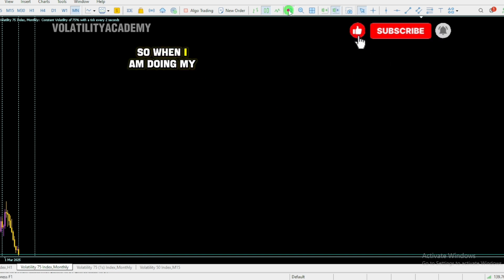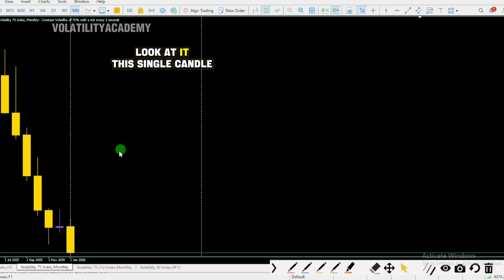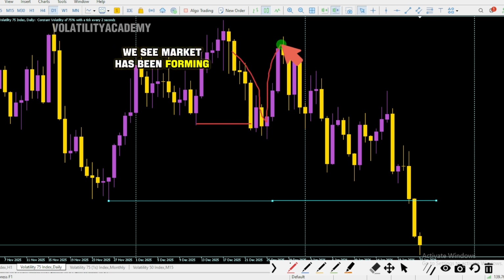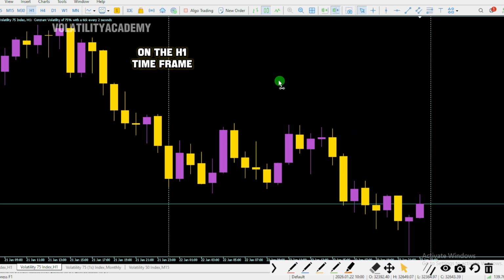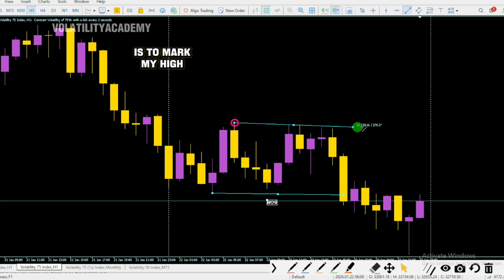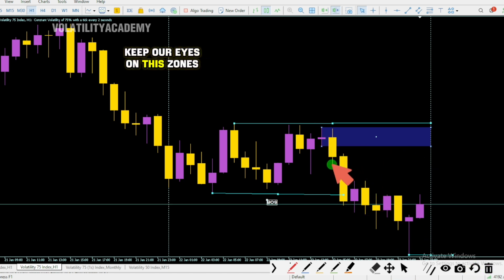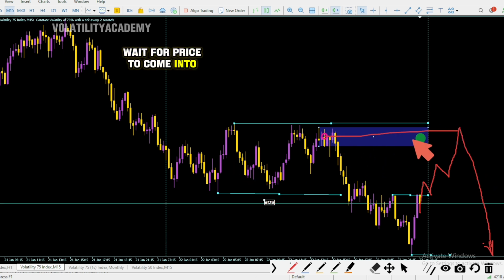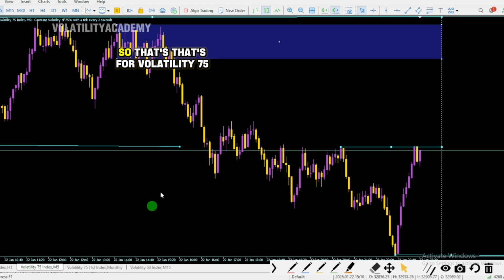Multi-Timeframe Volatility 75 Secrets REVEALED!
In this video, I break down Volatility 75 using a complete multi-timeframe analysis approach.

You’ll learn how professional traders analyze V75 from higher timeframes down to execution timeframes using pure price action and market structure.

This video covers:
– Higher timeframe bias on Volatility 75
– External vs internal market structure
– BOS and CHOCH across timeframes
– Entry refinement using lower timeframes
– Common multi-timeframe mistakes on V75

This method helps you avoid random trades and align your entries with the dominant market direction.

👍 Like the video if it adds value
🔁 Share with serious V75 traders